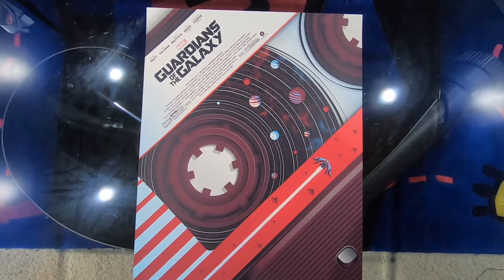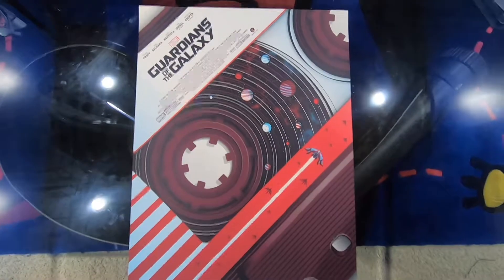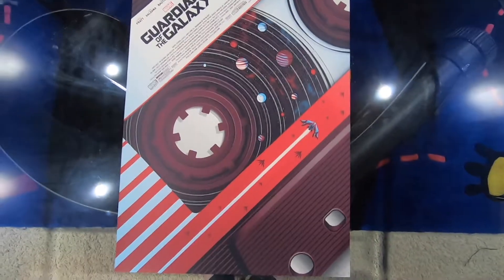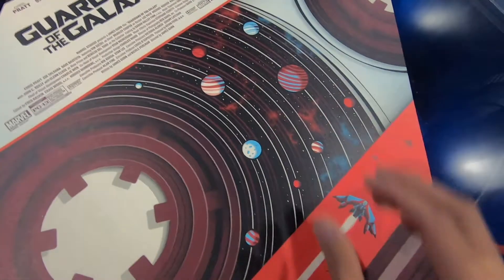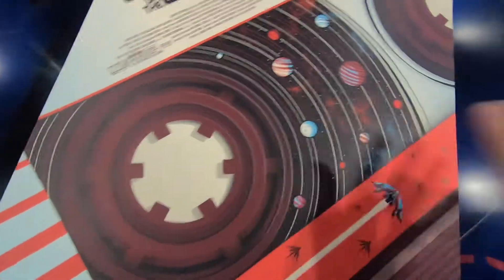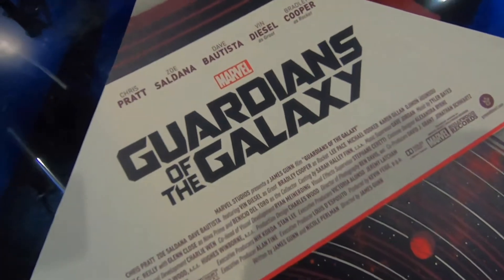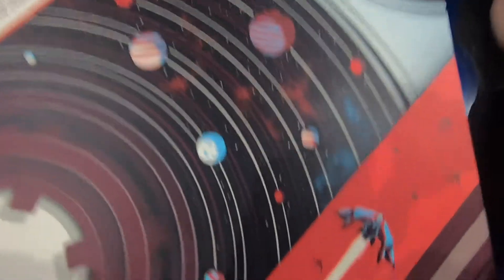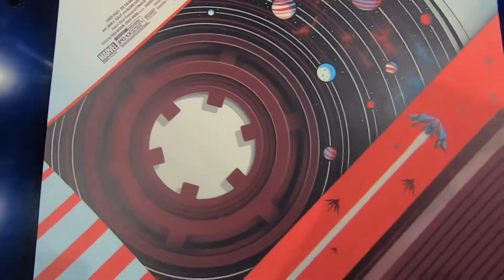Unboxing/Review: Guardians of the Galaxy Guillaume Morellec Movie Poster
Quick overview: Alternative movie posters, also known as variant posters, are art posters designed by artists who may be commissioned by the movie to create an "alternative" poster as a form of marketing/advertising. It's great, because artists can showcase the movie in a different light that's usually more creative/artistic, that fans can really appreciate. Typically these are numbered and made in limited runs making these super special and rare. Generally are printed with a silkscreen method, creating a certain appreciation for the art and process even more.